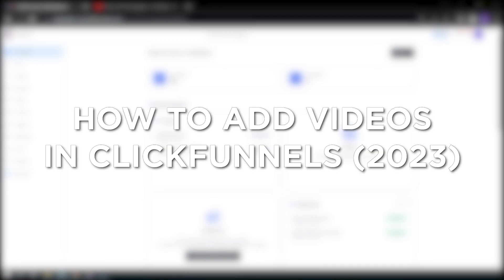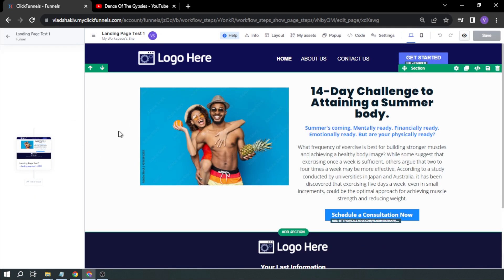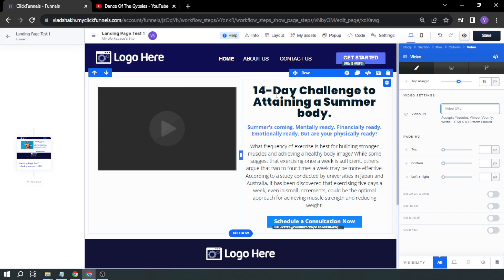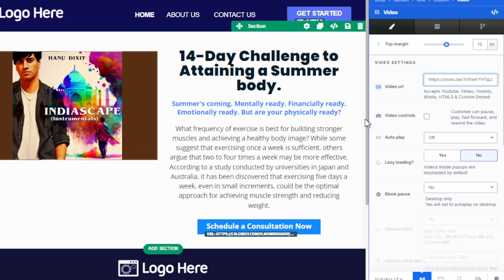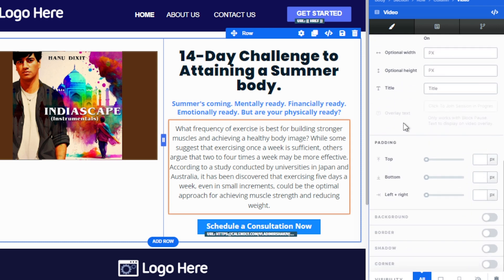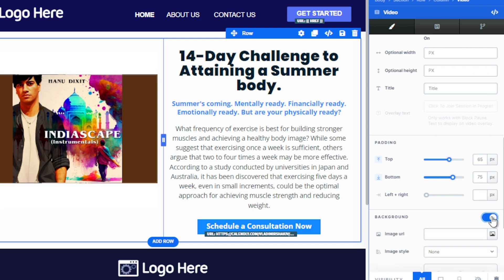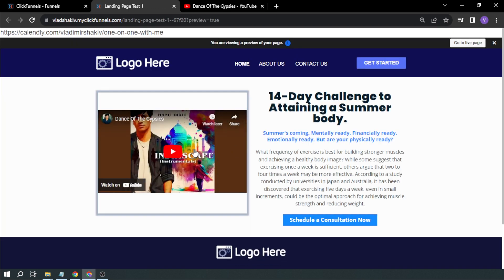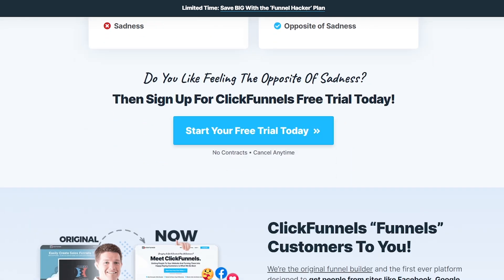How to Add Video in Clickfunnels (2025)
Here's how to embed YouTube video on Clickfunnels. In the end, you will understand how you can integrate YouTube & Vimeo videos into Clickfunnels easily.